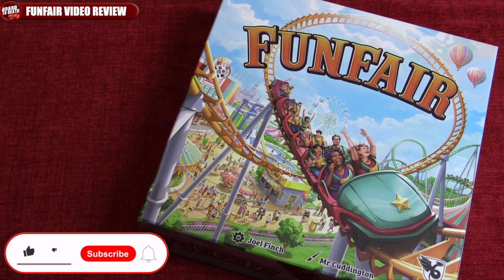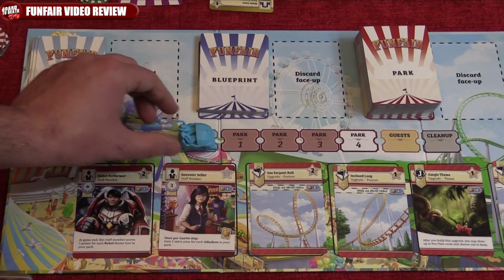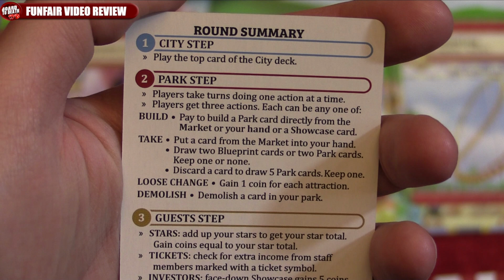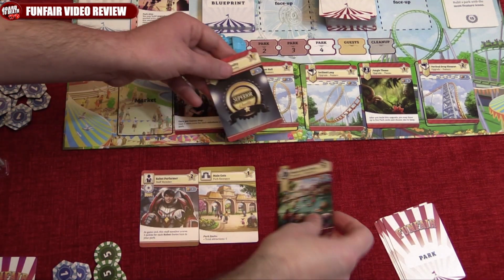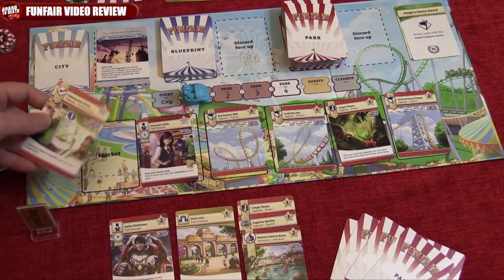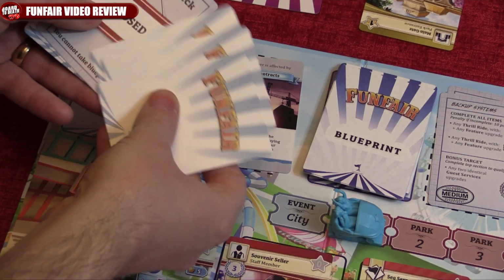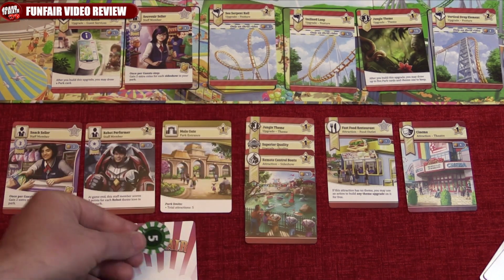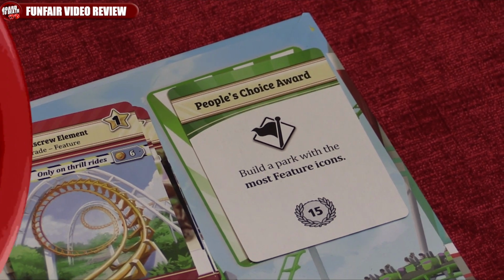Funfair Board Game Video Review by Board to Death TV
TAH WARS Dice Tower Game:
Attack All humans!